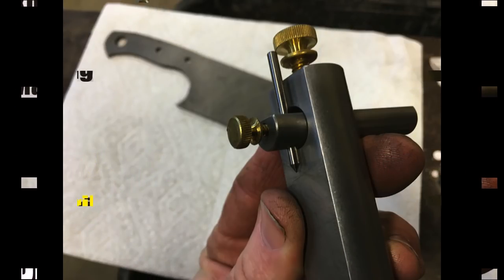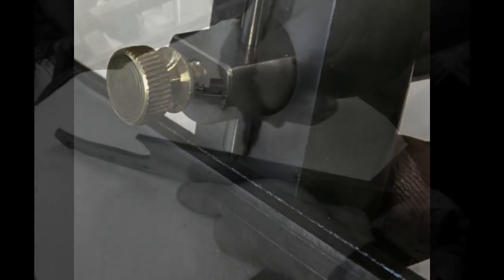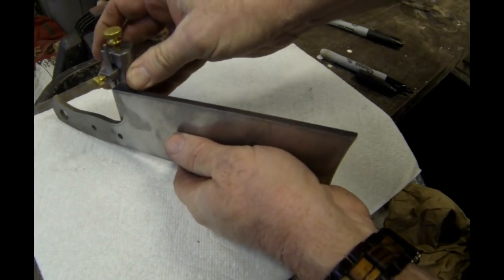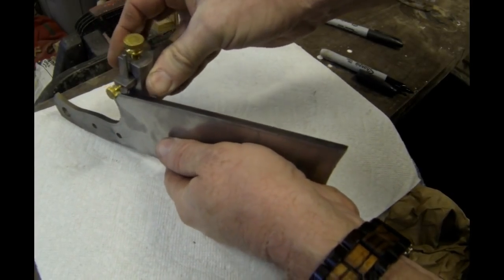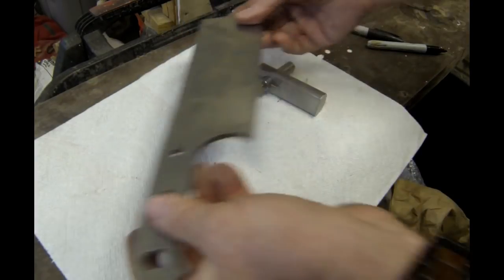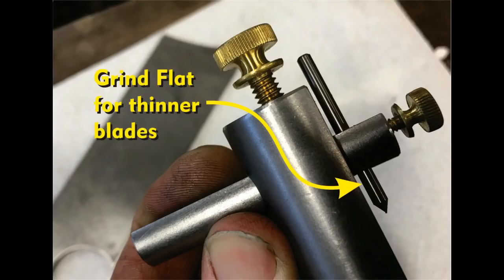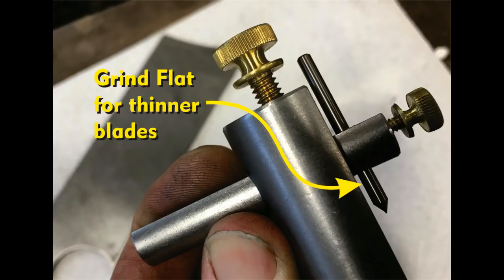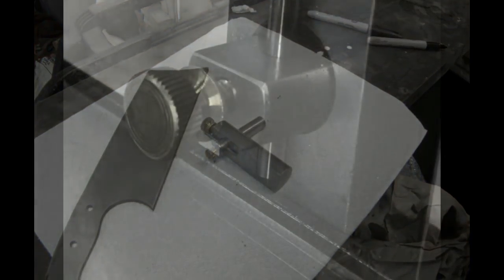Knife Bevel Center Line Scribe Product Review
Knife Bevel Center Line Scribe Product Review. This bevel center line scribe is available on Ebay. Just search for  "Knife Maker's Edge Line Scriber, Edge Scribe" from seller kspirit9. This scribe is an excellent product that is highly recommended for any knife makers tool box. Check out this short video and see how to modify the scribe so that it can be used a thinner blade material.